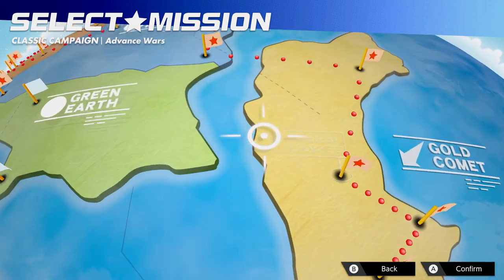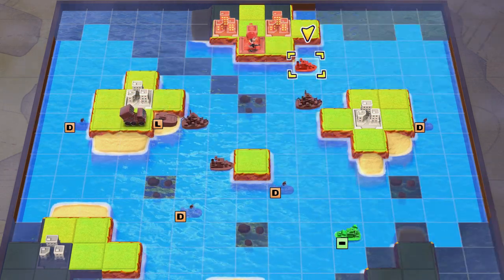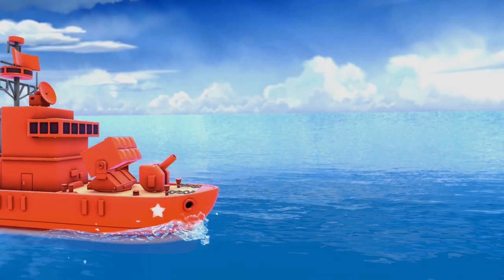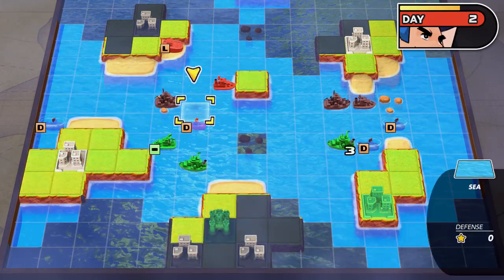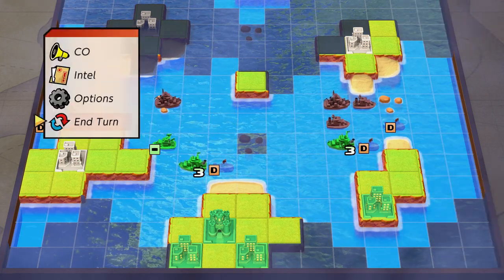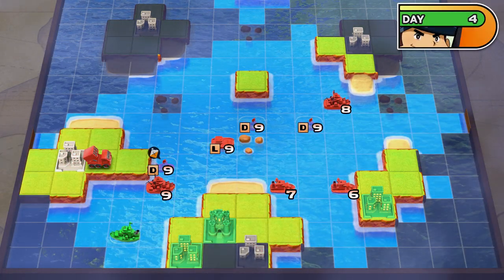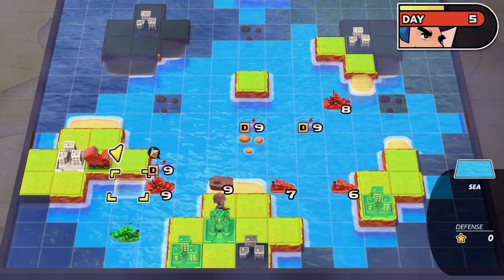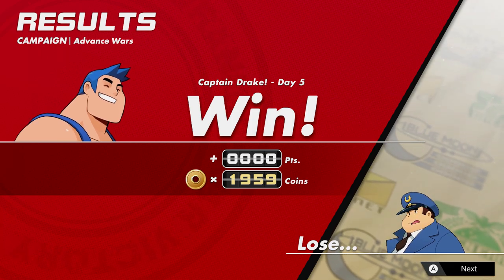Advance Wars 1+2 Re-Boot Camp: Captain Drake! [Max] (S-Rank)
It's Max's turn to dip his toes in the pool! He proved his naval skills last time, it's only fair.